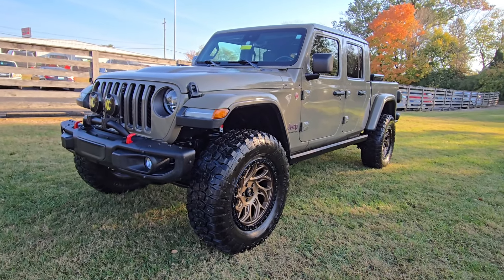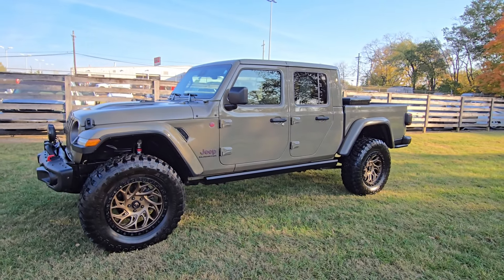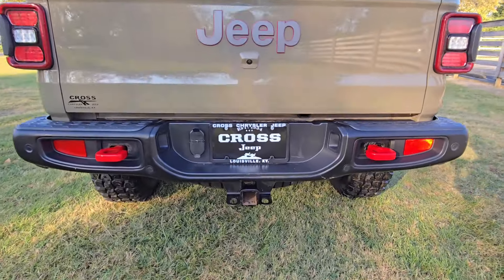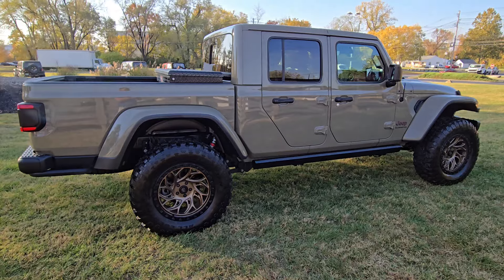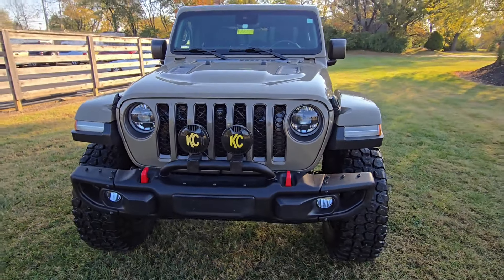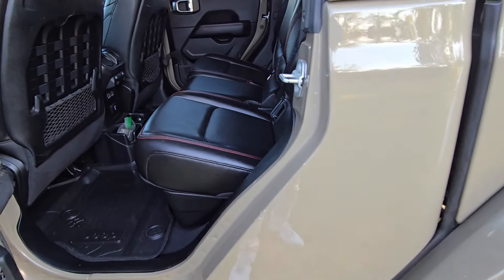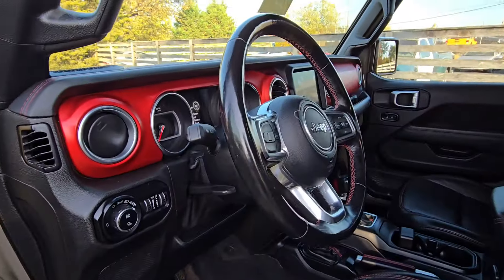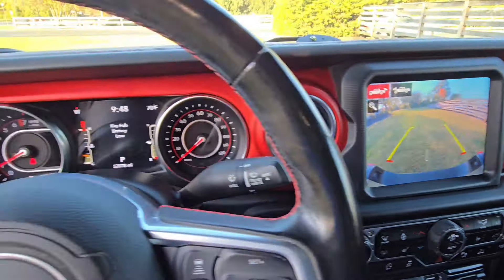SOLD --- Rare gator color! 2020 Gladiator Rubicon on 37's w/ all the bells and whistles for $40K!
To see what other customers have said about working with me, check out some reviews at aaronatcrossjeep.com

Stock: P7227A
Miles: 52,078